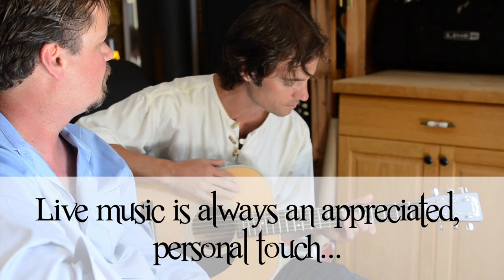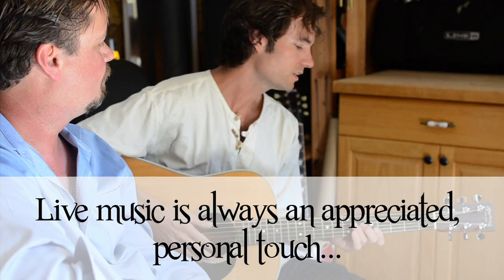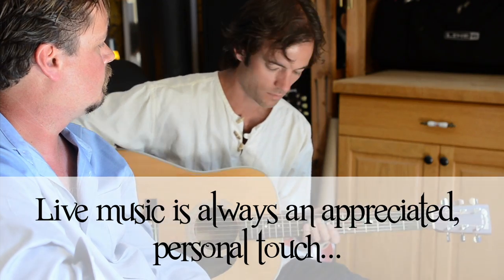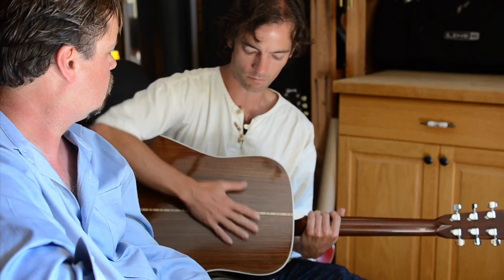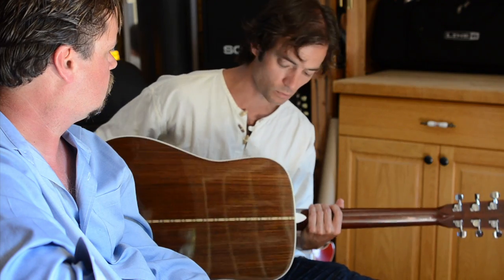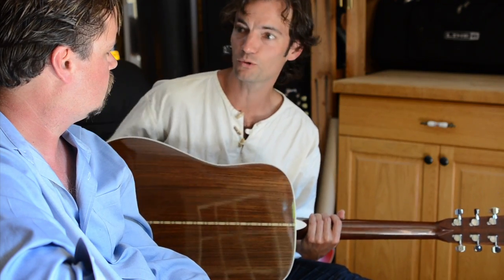Rosewood Songs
Live music is always an appreciated, personal touch.

Rosewood Songs is a live music duo featuring guitar and upright bass specializing in wedding ceremonies and cocktail hours. Requests are welcome! Any genre is acceptable. Focusing on the Sudbury, Manitoulin, North Bay, and Muskoka areas.